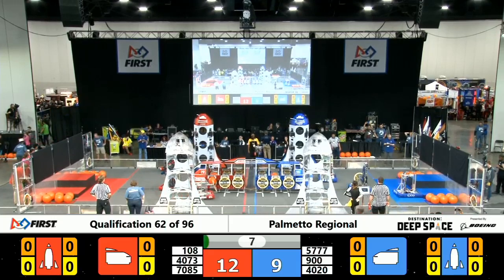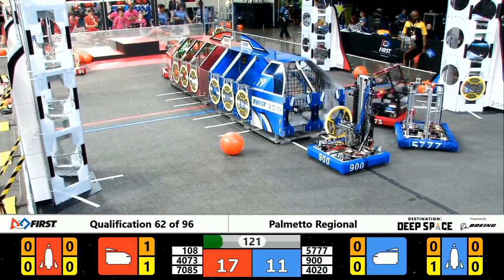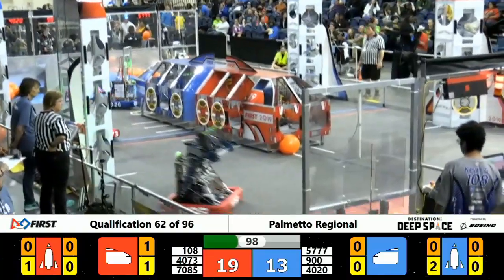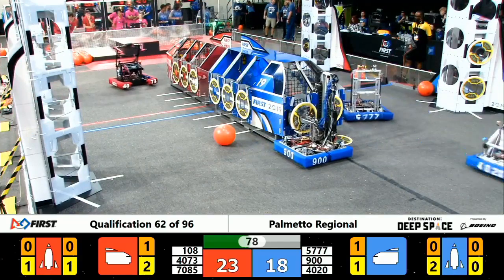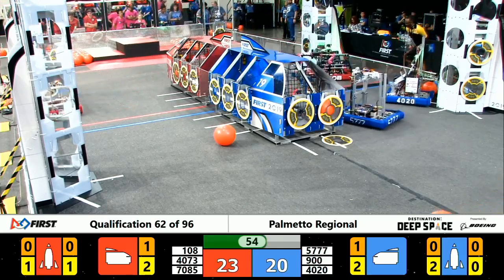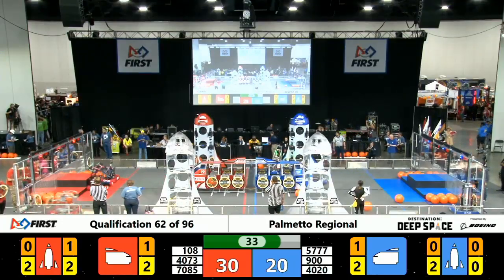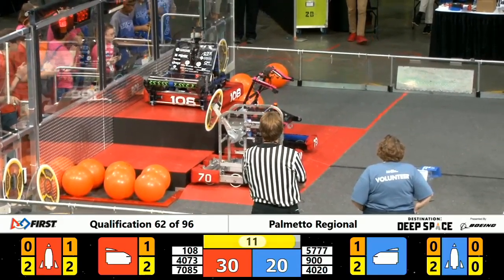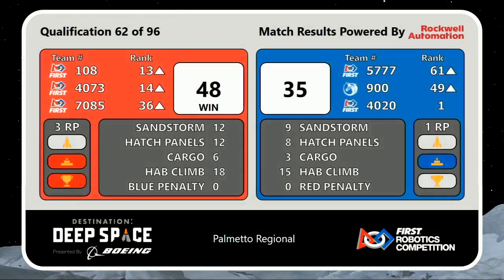Qualification 62 - 2019 Palmetto Regional